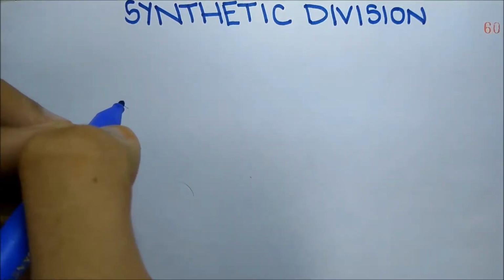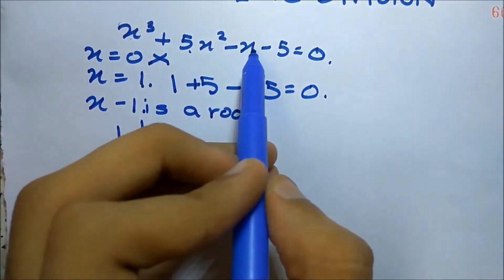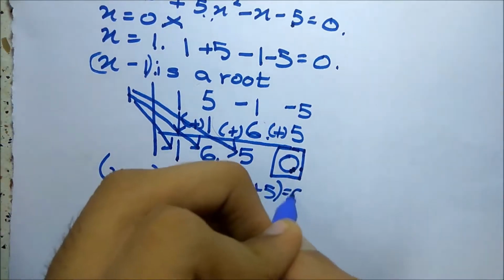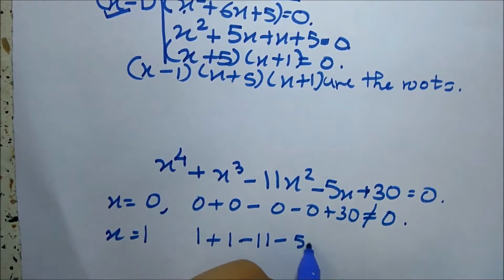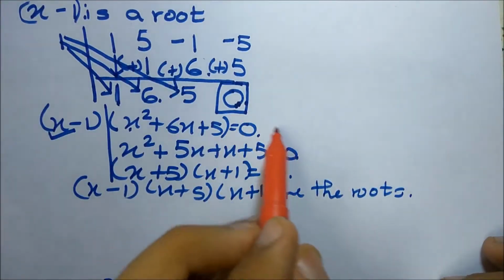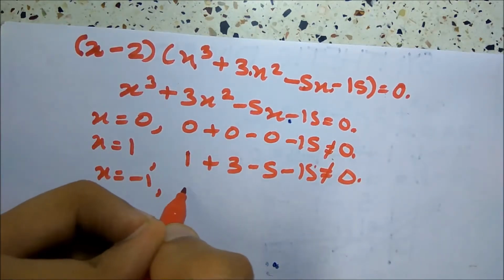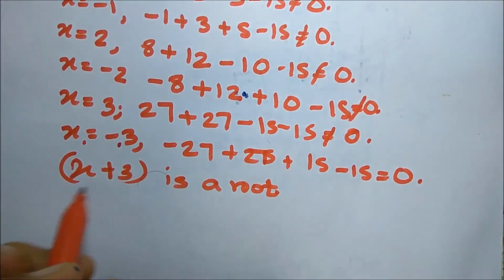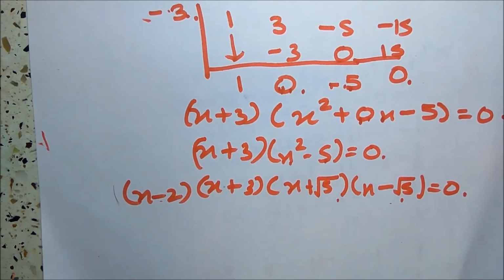SYNTHETIC DIVISION: How to easily divide polynomials by Professor R.V.K (Class 10, 11, 12)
Synthetic Division simplified, A simple way to divide polynomials